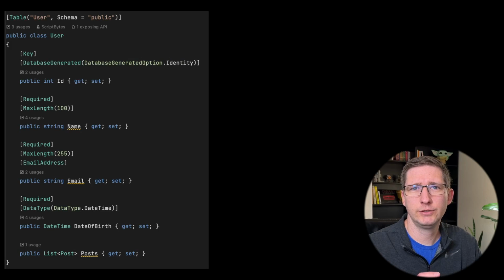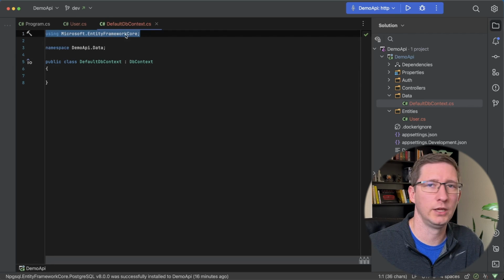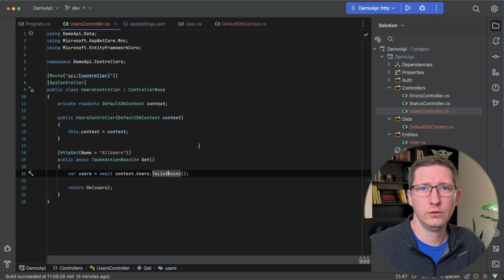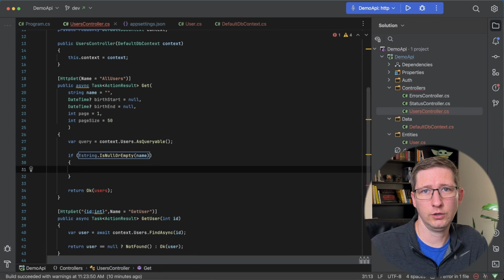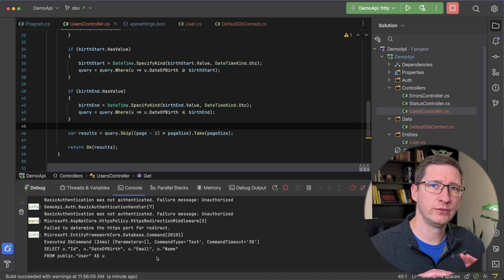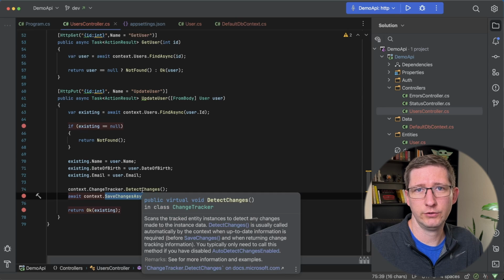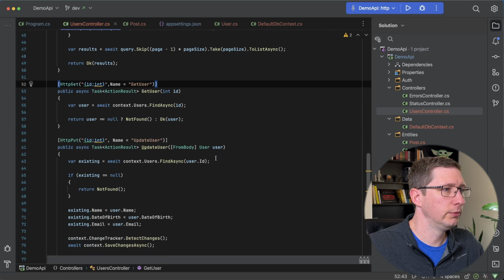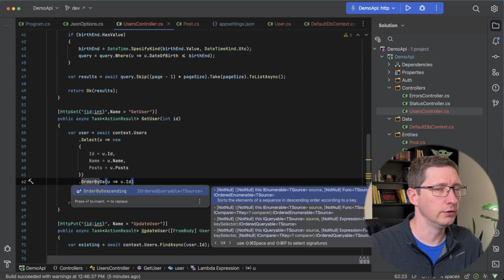Entity Framework Web API Tutorial .Net 8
In this video tutorial I will show how to use Entity Framework with a Web Api. I will go over the basics of how the Entity Framework ORM works with mapping entities to database tables using the Database Context, how it generates the SQL queries, how it tracks changes to entities that you query, and how it uses that information to determine how to edit records.